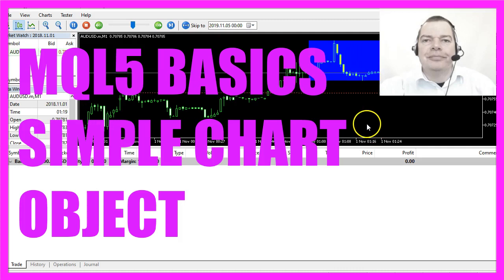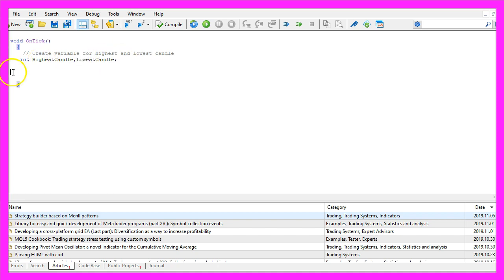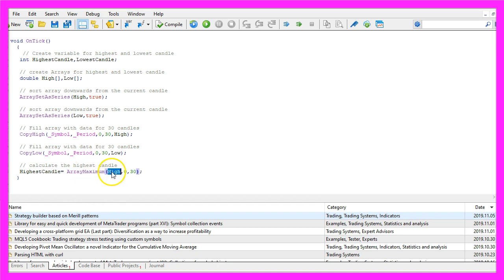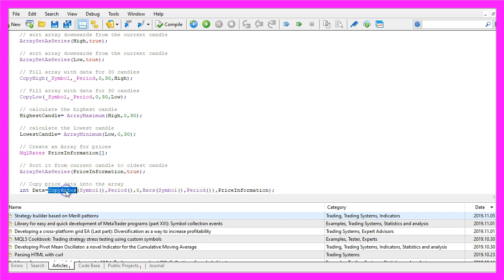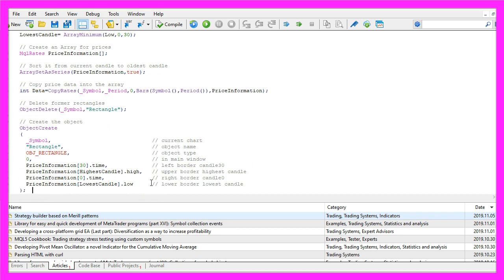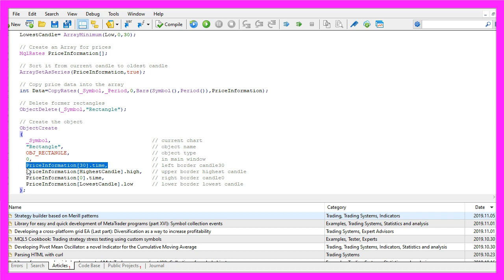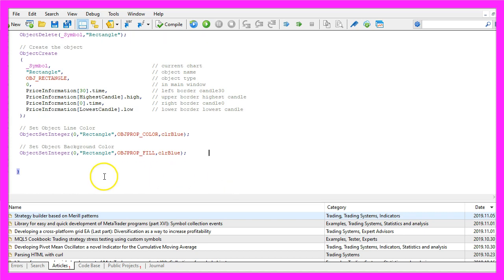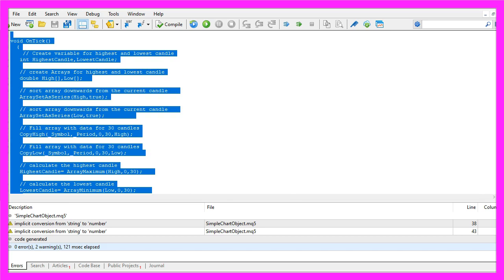LEARN MQL5 TUTORIAL BASICS - 48 SIMPLE CHART OBJECT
Introduction to Drawing Chart Objects in MQL5 (00:00 – 00:16)

Introduction to the tutorial on creating an Expert Advisor in MQL5 that can draw objects, like rectangles, on the chart.
Starting with MetaEditor and Creating a New File (00:16 – 00:41)

Instructions on opening MetaEditor and creating a new Expert Advisor file named "Simple Chart Object".
Setting Up the Code Structure (00:41 – 00:49)

Steps to clean up the code by removing unnecessary parts above the OnTick function.
Creating Variables and Arrays for Candle Data (00:49 – 01:02)

Creating variables for the highest and lowest candles and declaring arrays to store their data.
Sorting Arrays and Copying High and Low Values (01:02 – 01:36)

Using 'ArraySetAsSeries' to sort arrays and 'CopyHigh' and 'CopyLow' functions to fill them with candle values.
Finding the Highest and Lowest Candle Values (01:36 – 02:12)

Using 'ArrayMaximum' and 'ArrayMinimum' functions to find the highest and lowest values in the arrays.
Setting Up Price Information Structure (02:12 – 03:27)

Using the 'MqlRates' structure to store price, volume, and spread information, and filling the array with 'CopyRates'.
Deleting and Creating Chart Objects (03:27 – 04:10)

Using 'ObjectDelete' to remove previous rectangles and 'ObjectCreate' to draw a new rectangle on the chart.
Configuring the Rectangle Object (04:10 – 05:02)

Setting up the rectangle object's position, size, and appearance, including color and fill.
Compiling and Testing the Expert Advisor (05:02 – 06:13)

Instructions on compiling the Expert Advisor and testing it in MetaTrader using the Strategy Tester.
Demonstration and Conclusion (06:13 – 06:23)
Demonstrating the drawn object on the chart and concluding the tutorial.
In this expert advisor, we are going to trade this oscillator, it's the Williams Percent Range oscillator, we are going to create buy and sell signals to open trades, so let's find out how to do that with mql5.
To get started please click on the little icon here or press F4 on your keyboard, now you should see the Metaeditor window and here you want to click on file, new file, expert advisor from template, continue, I will call this one simple Williams percent range ea, click on continue, continue and finish.
Now you can delete everything above the on tick function and let's also remove the two comment lines here.
We start with an include statement to include the file trade dot mqh this one is included in mql5 and it will give us some trade functions that we are going to use to open and close positions.
First, we need to create an instance of the class ctrade that will be called trade.
To open a position we need to know either the ask or the bid price, we can calculate that by using symbol info double for the current symbol on the chart, we either use symbol ask or symbol bid – all in capital letters – and with normalize double and underscore digits we calculate the right number of digits behind the dot because that could be three digits or five digits depending on the currency pair.
Now we create a string variable called signal for our signal, we don't assign a value here because that is going to be calculated later on.